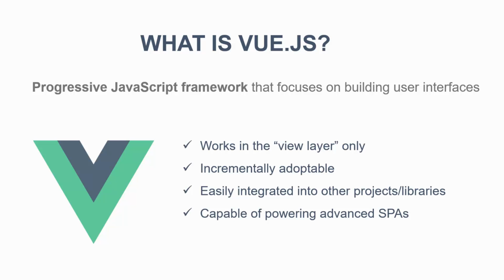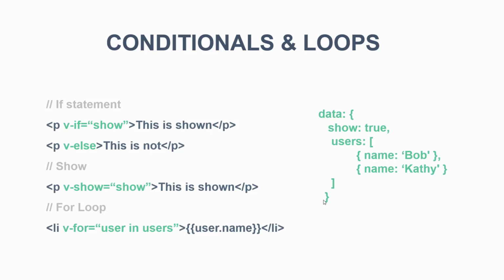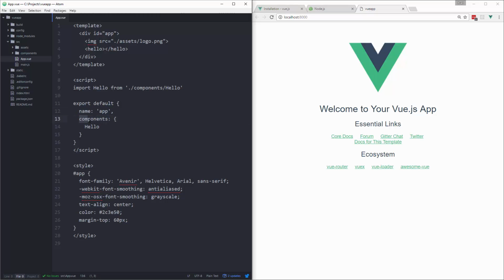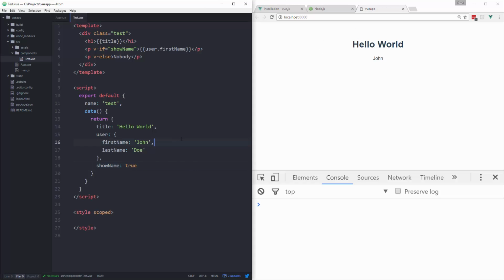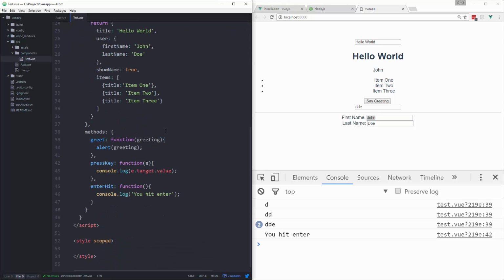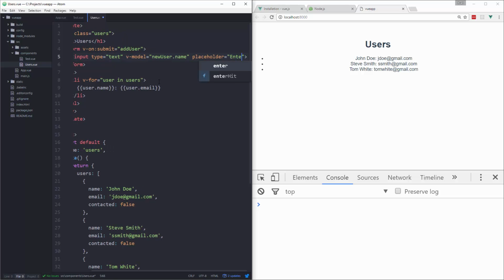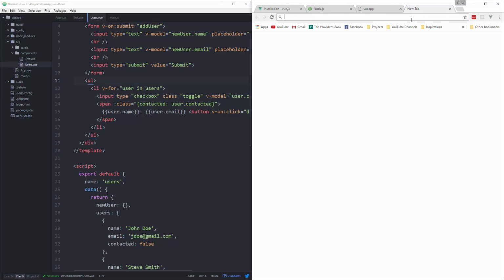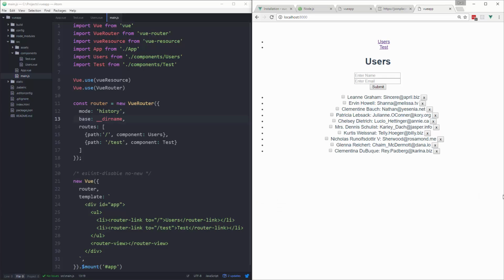Vue.js 2.0 In 60 Minutes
In this crash course we will cover all of the fundamentals of the Vue.js 2.0 JavaScript framework.

Vue-cli
Declarative Rendering
Directives
Conditionals & Loops
Events & Input
Templates
Components
Properties
vue-router
vue-resource